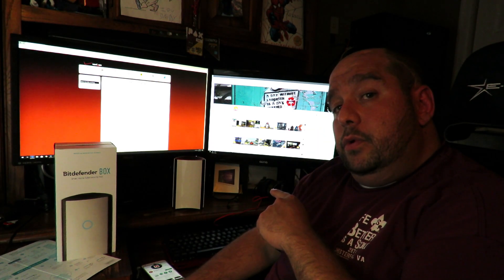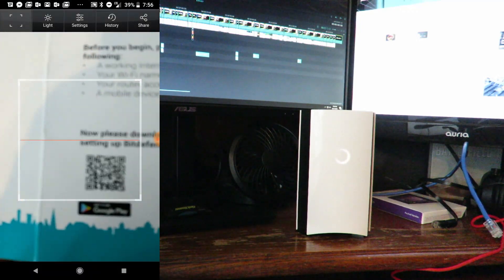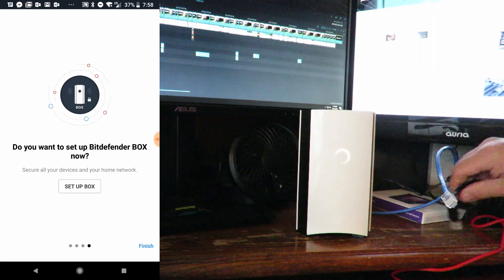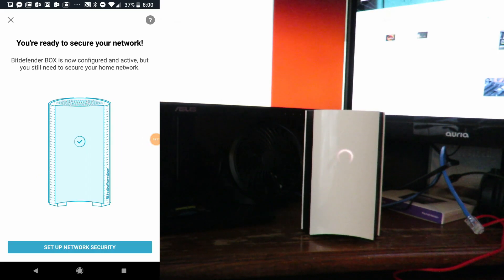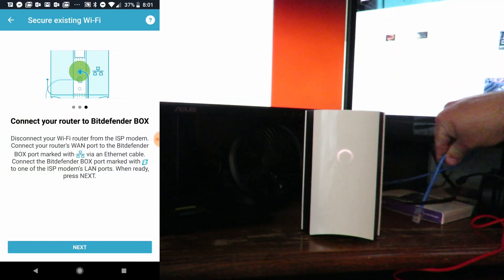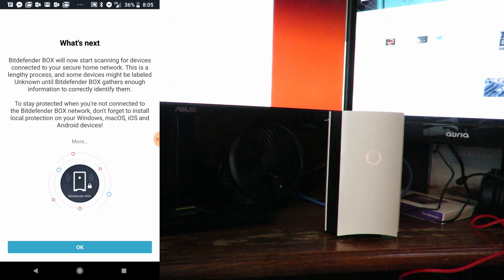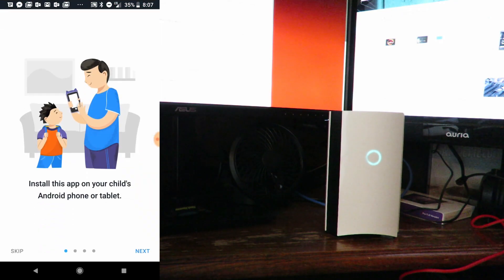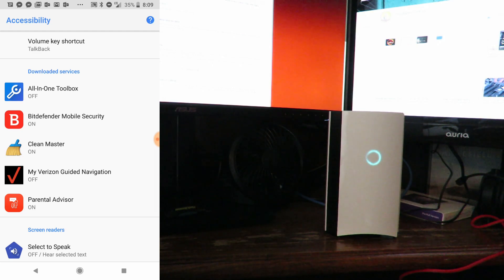Setting up the Bitdefender BOX 2 with your own router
Check it out on Amazon
How to setup the Bitdefender Box 2 with your own router on your phone and on your PC.  I walk through configuring it from start to finish.  On the previous video, I showed you the same but with the ISP router alone.